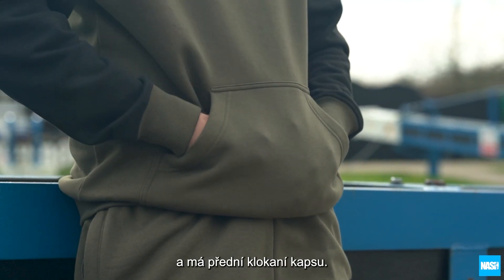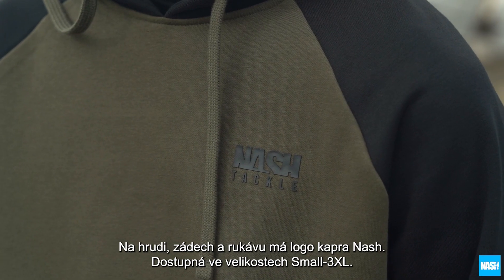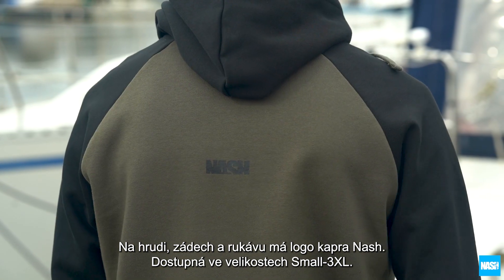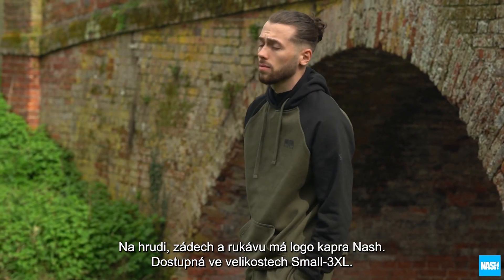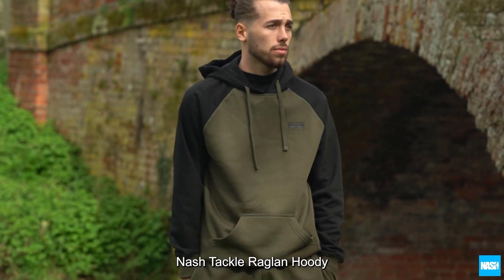Nash Tackle "Make It Happen" Raglan CZE